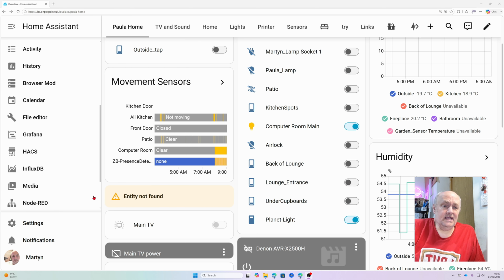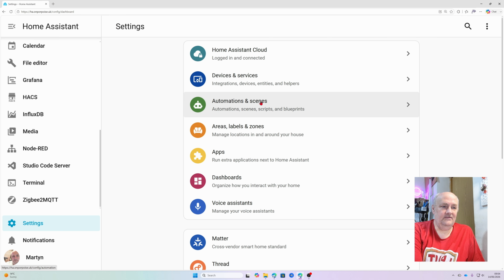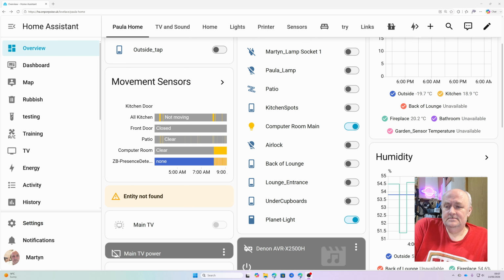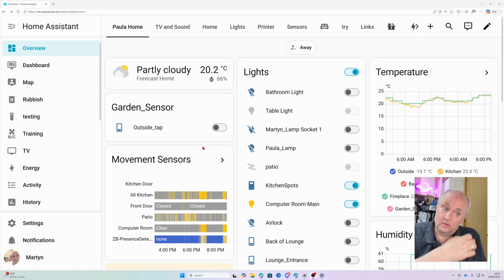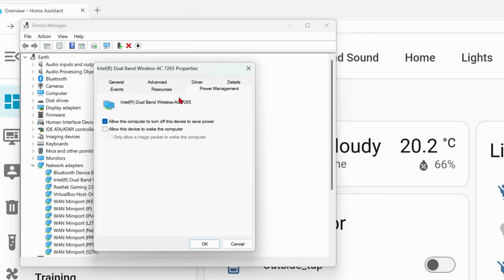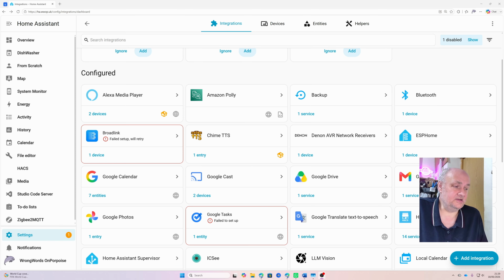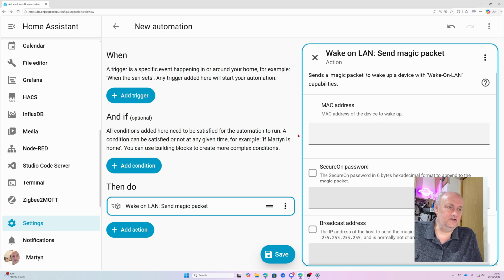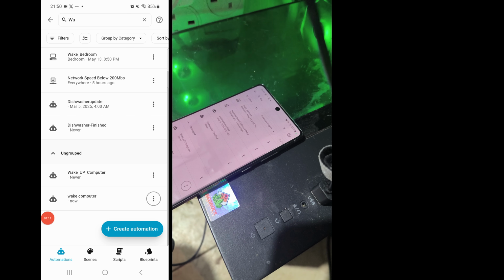Home Assistant Magic - Turning switches into lights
Home Assistant Magic ✨
Today we’re doing two brilliant Home Assistant tricks that feel like magic — even though (sadly!) it’s not real magic… just clever automation.

In this video:
• Turn any switch into a light in Home Assistant
• Fix the “Alexa won’t turn off that light” problem
• Use Wake‑on‑LAN to power on your PC from Home Assistant
• Set up BIOS, Windows, and Home Assistant for WOL
• Create a Wake‑on‑LAN automation
• Bonus: A bit of WrongWords humour along the way

These tricks are super useful if you want your smart home to behave more naturally — especially when voice assistants don’t understand what you mean by “lights”.

Chinese takeaway - £24.00. Petrol to get there - £6.25. Getting home then realizing they didn't give you one of the containers - riceless..

Chapters:
00:00 Intro
00:15 Why switches don’t behave like lights
01:10 Changing a switch into a light
03:00 Testing with Alexa
03:40 Wake‑on‑LAN setup (BIOS)
05:00 Wake‑on‑LAN setup (Windows)
07:10 Adding WOL to Home Assistant
08:20 Creating the automation
09:10 Demo: Waking the PC
10:00 Outro + next videos